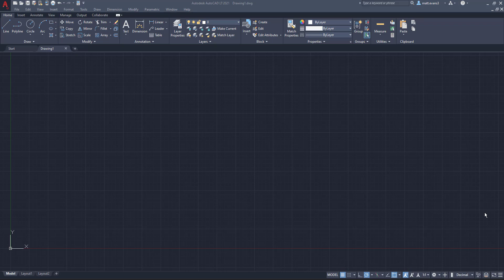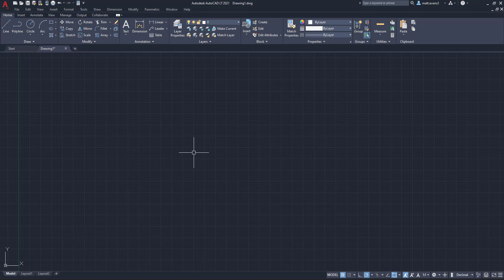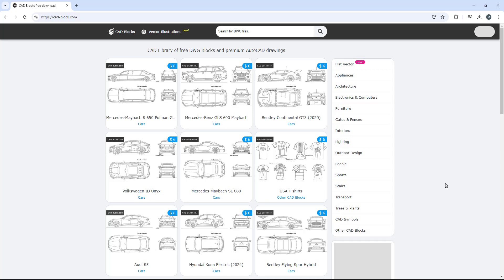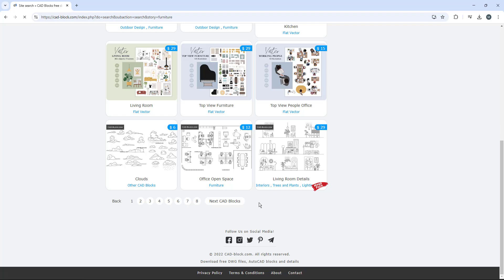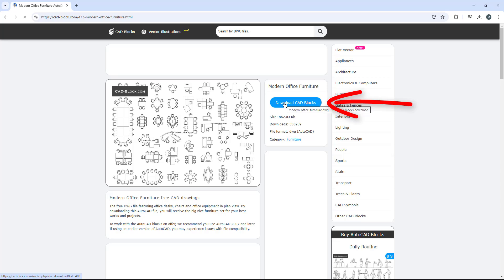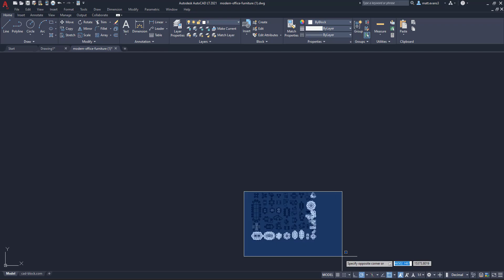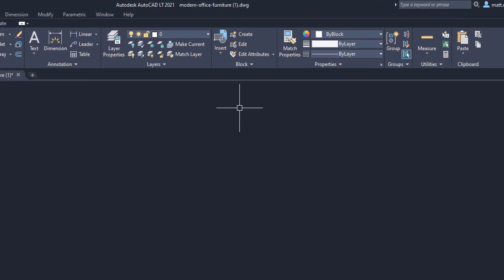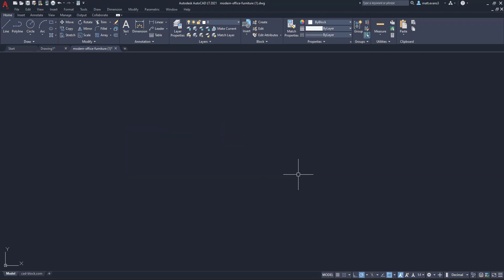FREE Furniture CAD Blocks - AutoCAD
Hi All,

In this AutoCAD tutorial I will be going over where I get my furniture blocks and objects from. As with most things a little digging and looking around can result in free items. I have listed the link below for the FREE furniture AutoCAD blocks. Take a look around and check out all of the options.